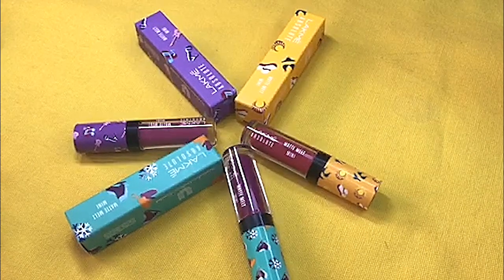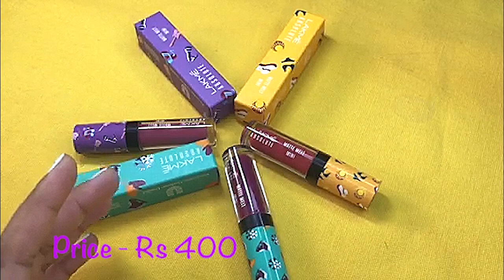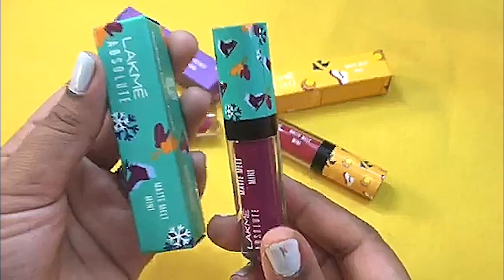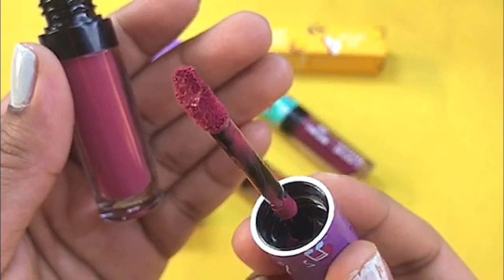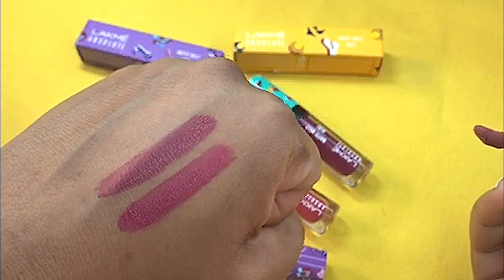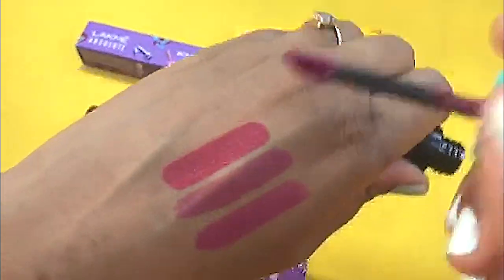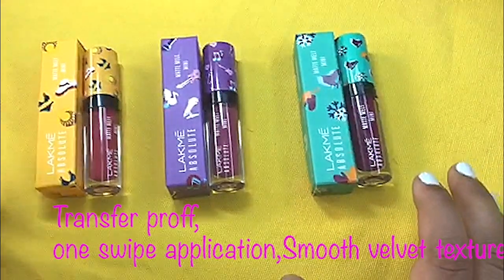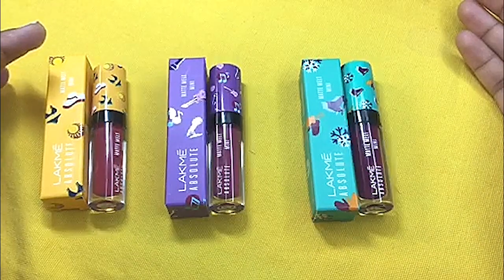Lakme Absolute Matte Melt Mini Liquid Lipstick | New Launch Mini Lipsticks By Lakme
Lakme has recently launched 10 new shades of lakme absolute matte melt mini liquid lipsticks. This is a review and swatch video of the same. Hope this video is helpful to you and you like the video.
If you like the video do not forget to give it a big thumbs up.